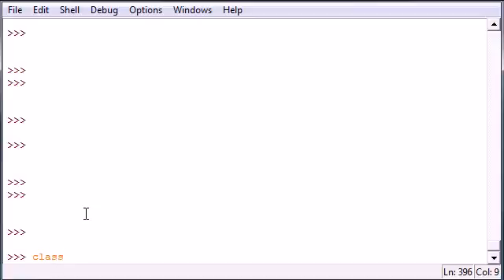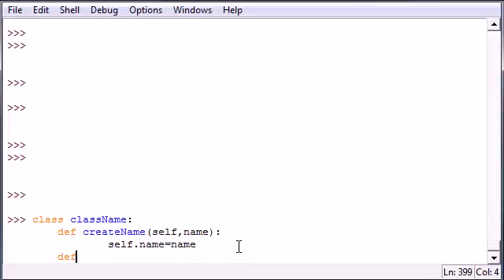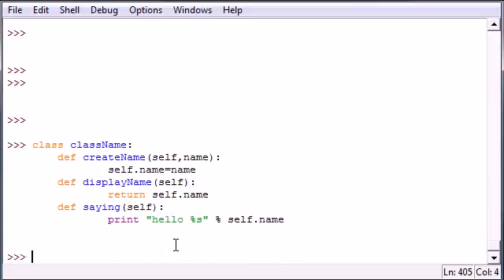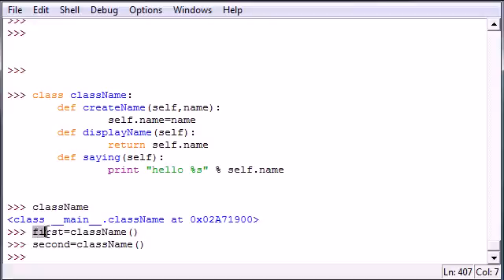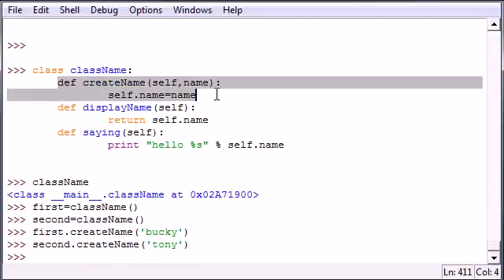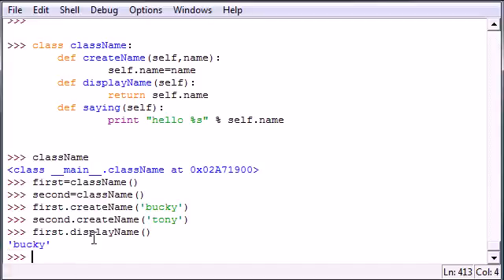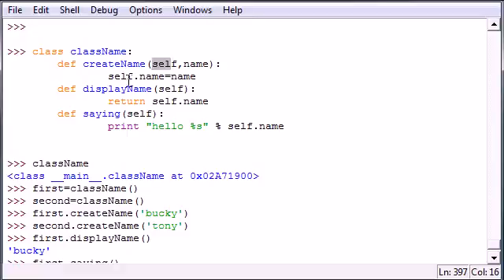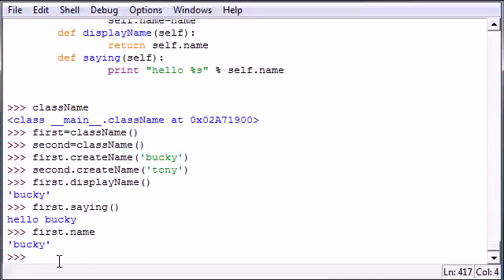Python Programming Tutorial 33 Classes and Self